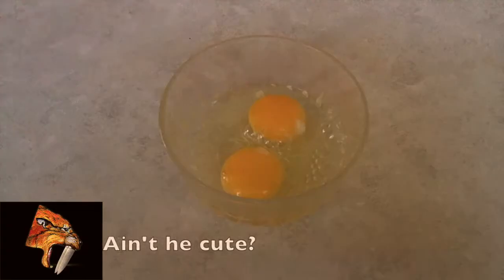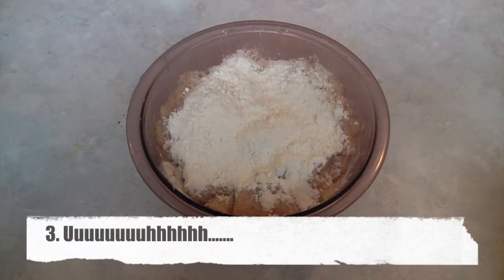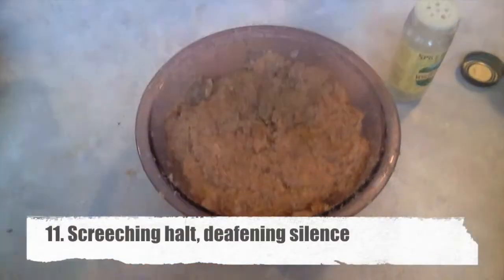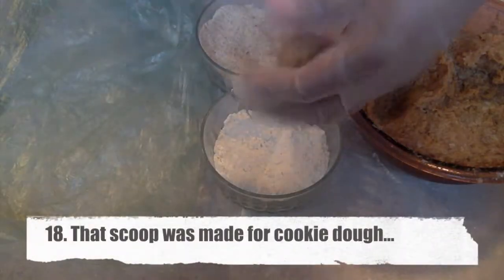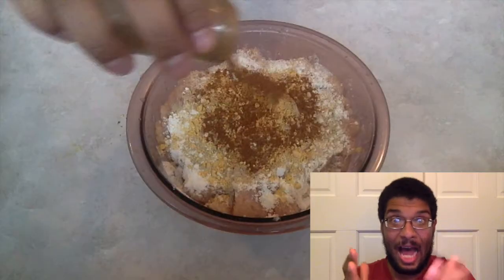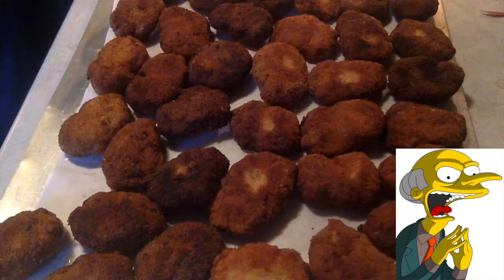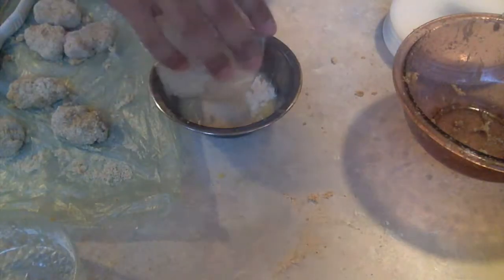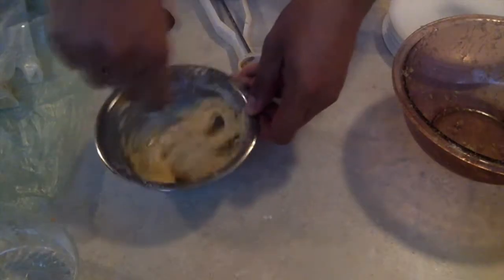Chicken Nuggets | Honest Recipes, Ep 35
When you overbuy and under-prepare...